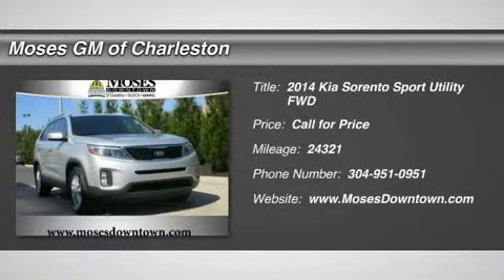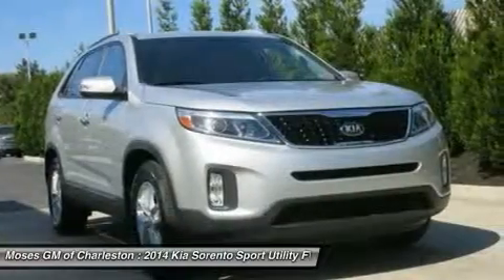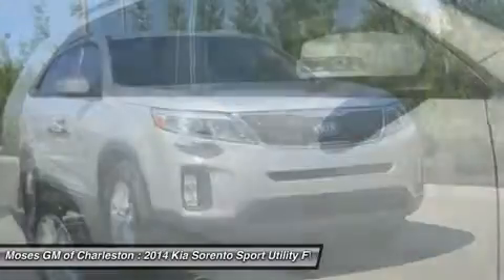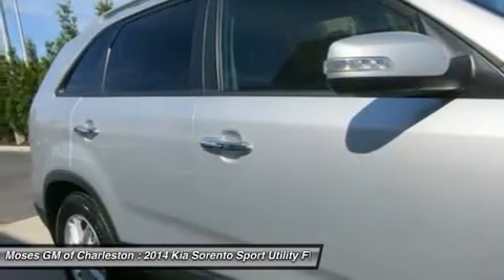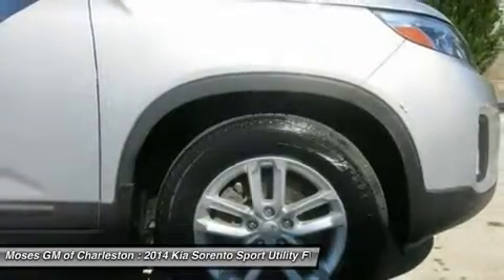2014 KIA SORENTO Charleston, WV G15030A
2014 KIA SORENTO Charleston, WV
Stock# G15030A

1406 Washington St. E.

2014 Kia Sorento LX in Silver, Hot Options include, Leather Seats, One Owner CarFax, Clean CarFax, Automatic Climate Control, Power Seats, and Alloy Wheels.

If you've been hunting for just the right 2014 Kia Sorento, then stop your search right here. This is the perfect SUV that is certain to fit your needs. This great Kia is one of the most sought after used vehicles on the market because it NEVER lets owners down.

All of Moses Downtown's pre-owned vehicles have been through a 117-point inspection at our award-winning service department. And be sure to check us out for our most up-to-date inventory and sales and service specials!